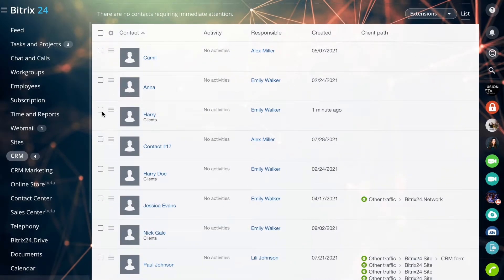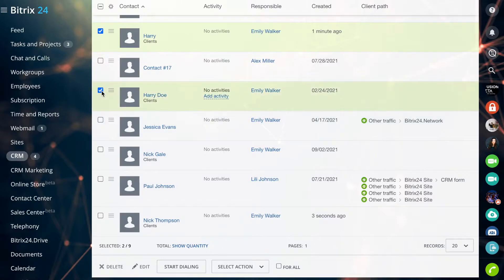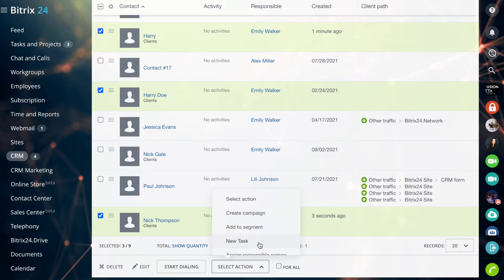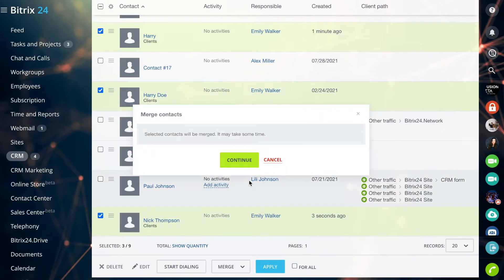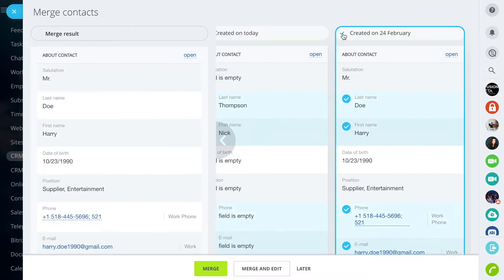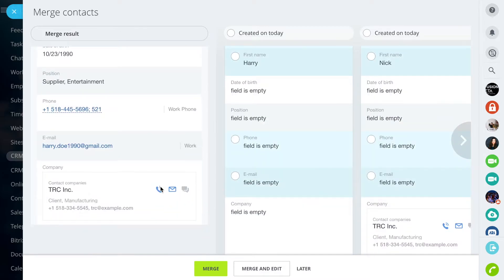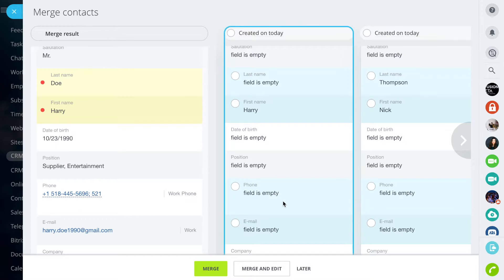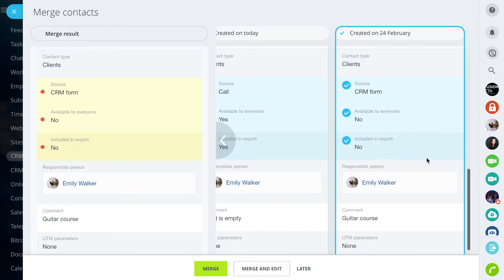Merge contacts and companies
In Bitrix24, you can manually merge contacts and companies, even if the information in the forms is different.